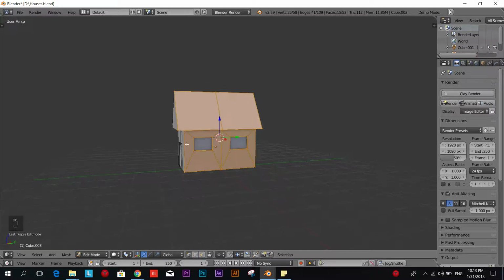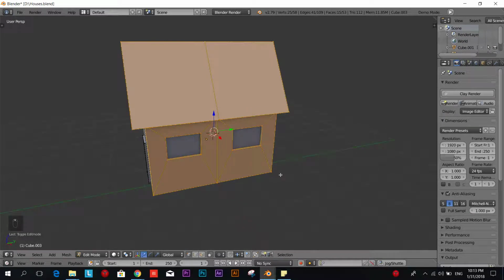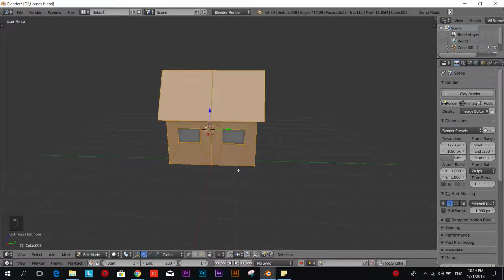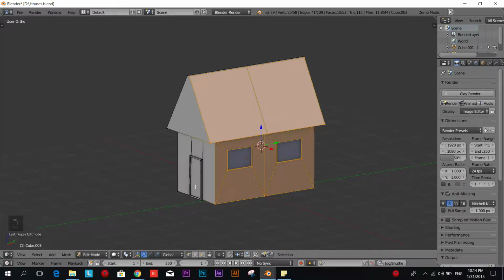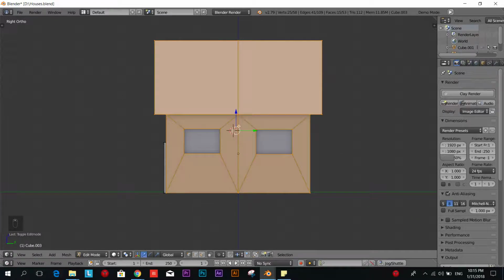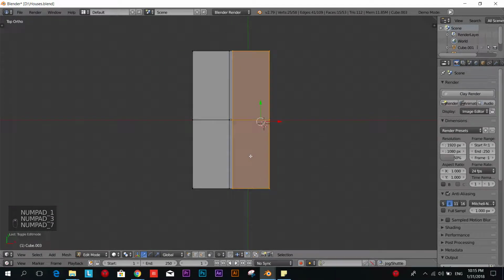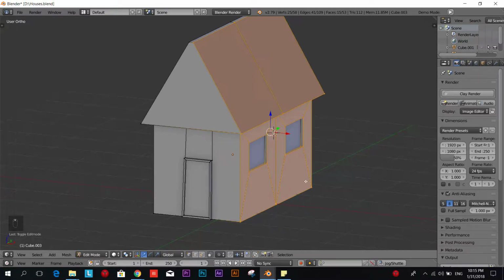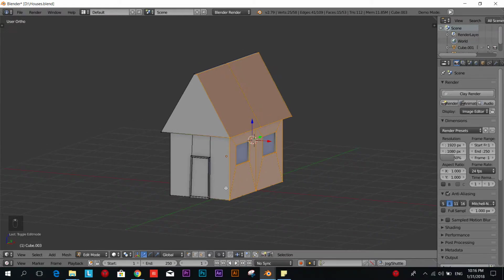How to start in Blender - Beginner guide 7- Orthographic mode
We are going to learn how to move around the scene easier with Orthographic mode and the numpad shortcuts.

For the complete playlist of tutorials you can check the